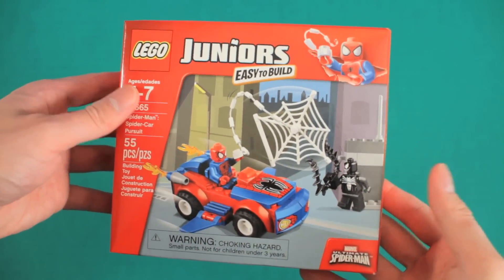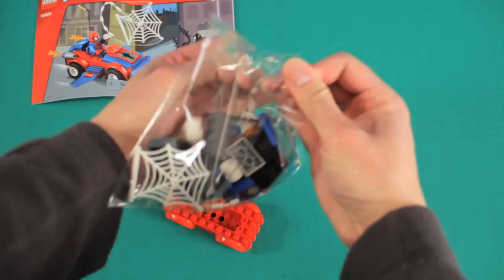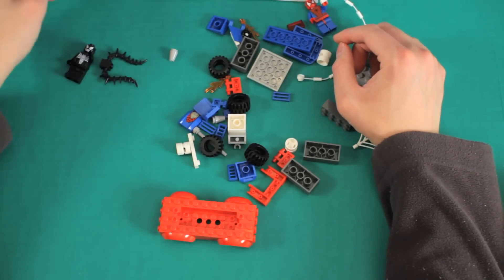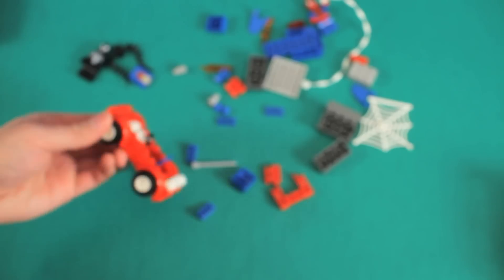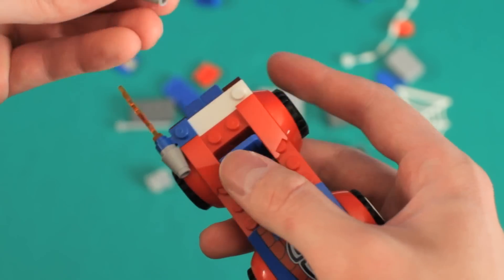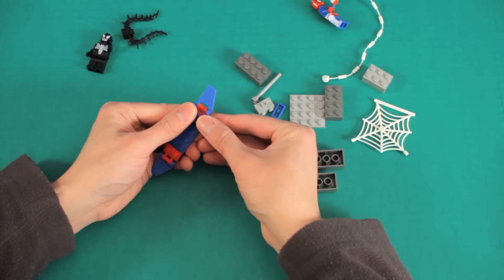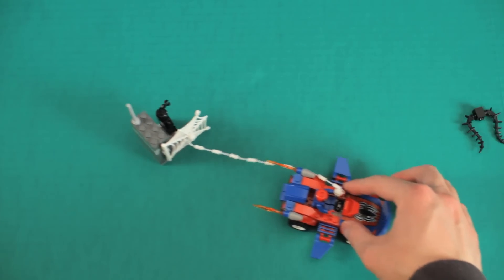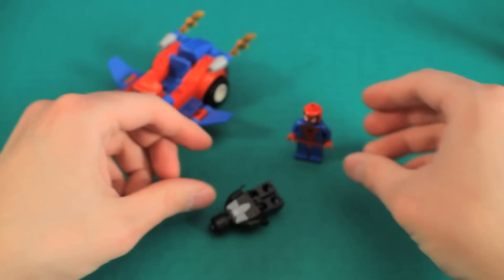Lego Juniors Marvel Ultimate Spiderman Kids Playset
Watch me unbox Lego Juniors Easy to Build Playset featuring Marvel Ultimate Spiderman.

This lego toy is suitable for ages 4-7 and includes 55 lego pieces.

Toy is easy to build as everything comes in a pre-packed bags with easy to understand instructions.

Spiderman comes with his spider car as well as the villain Venom.